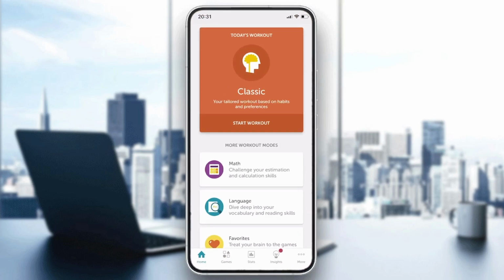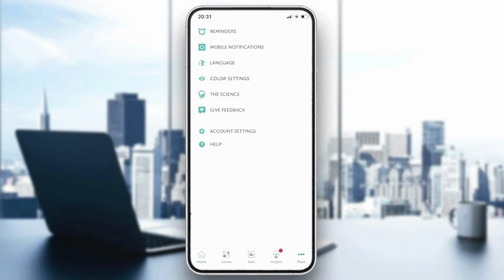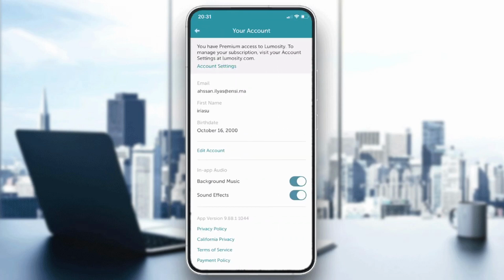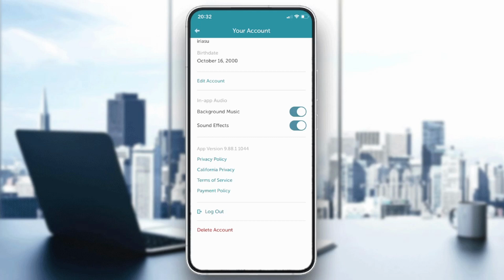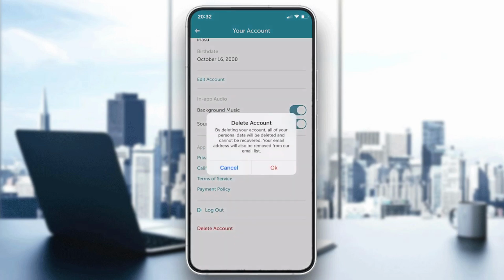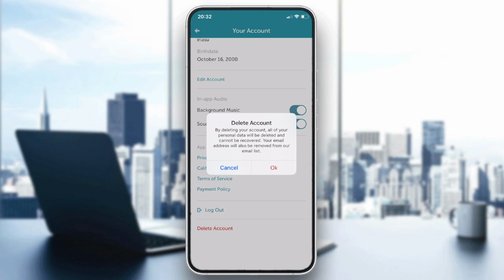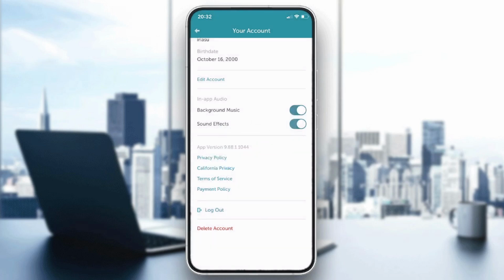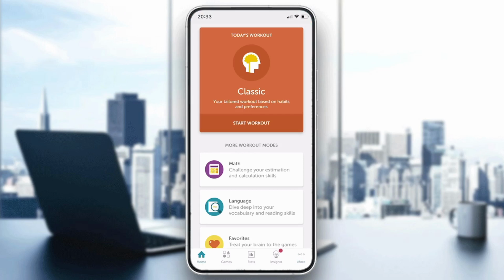How To Delete Account Lumosity Tutorial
Today we talk about luminosity,brain trainer neuroscientist,brain training cognition,delete account luminosity